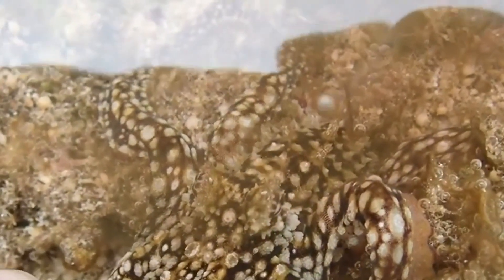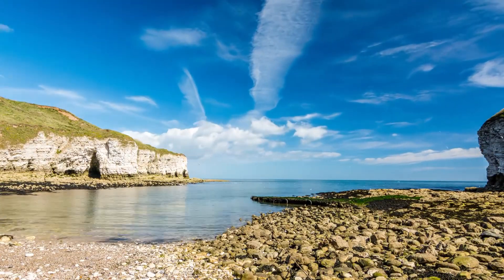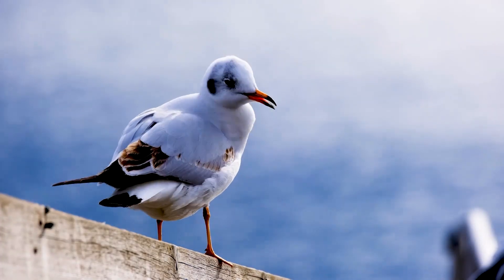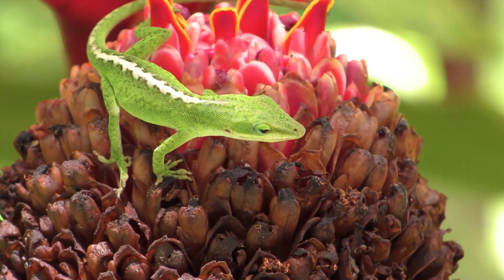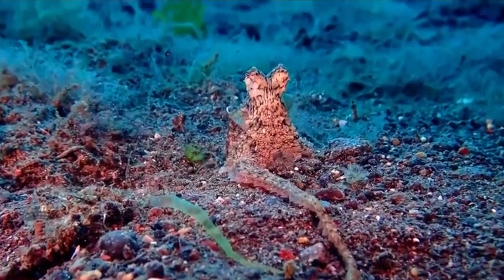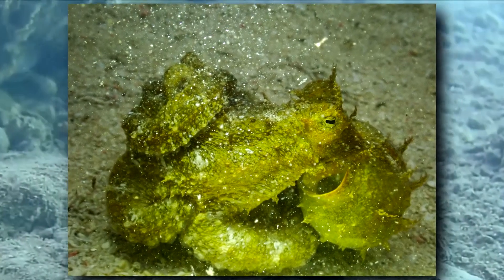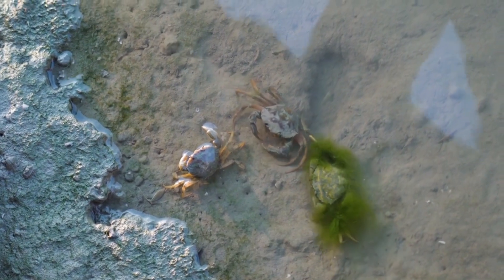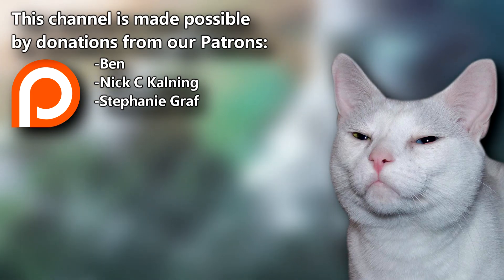Algae Octopus Facts: the PRICKLY Octopus 🐙 Animal Fact Files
The algae octopus is a member of the Abdopus octopus genus. It's also known as the prickly octopus. Learn more algae octopus facts on this episode of Animal Fact Files!

*Some videos shown are of Abdopus species and not necessarily Abdopus aculeatus

Scientific Name: Abdopus aculeatus
Range: Southern Asian coasts to northern shores of Australia
Habitat: shallow marine water, reefs, seagrass beds, etc.
Size: typically 2-3 inches (5-7.6cm) long across mantle, legs about 6 times this
Diet: crabs
Threats: humans for bait and pet trade, also likely fish, sea birds and mammals

Algae Octopus AKA Prickly Octopus 0:00
Algae Octopus RANGE 0:28
Algae Octopus PREDATORS 1:04
Algae Octopus SIZE 1:39
Algae Octopus LIFE CYCLE 2:13
Algae Octopus DIET 2:57